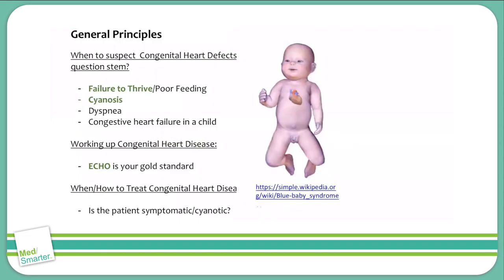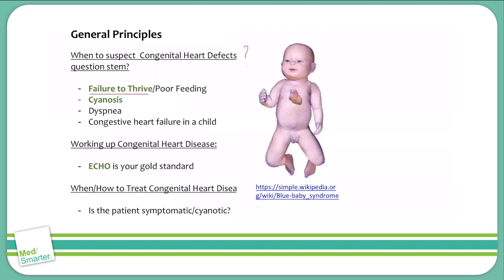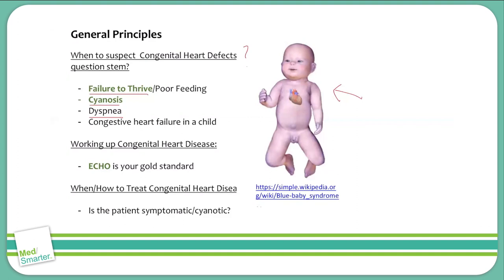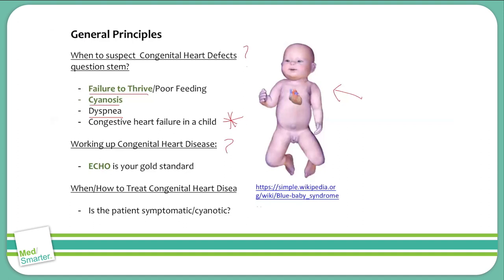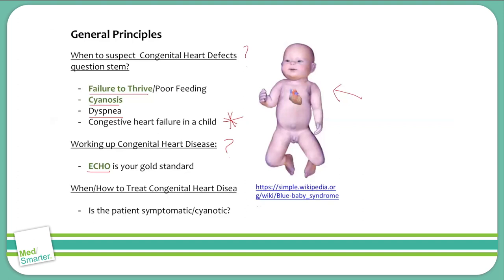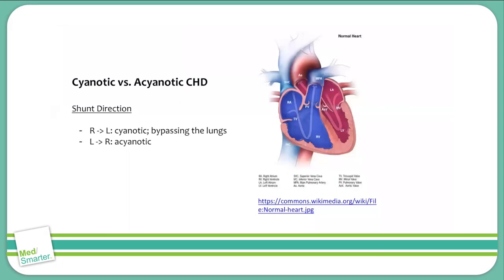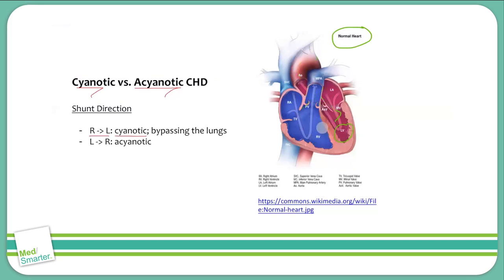USMLE Step 1 | Congenital Heart Diseases - Cardiology | Part 1 of 5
USMLE Step 1 Congenital Heart Diseases - Cardiology discussion from MedSmarter with Dr. Nitin Venugopal.

The attached video goes over General Principles and is Part 1 of 5 videos.  We break down the concepts in simple terms in shorter videos so students can focus on the Educational Objective to get a deep understanding of the concept.